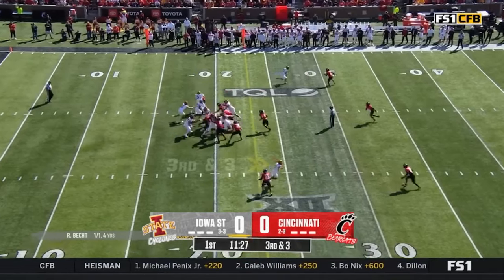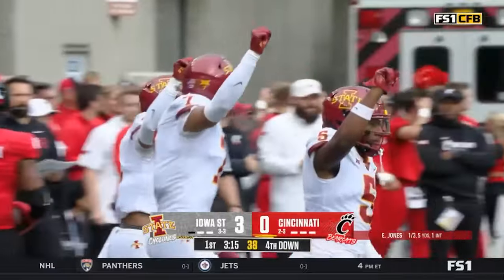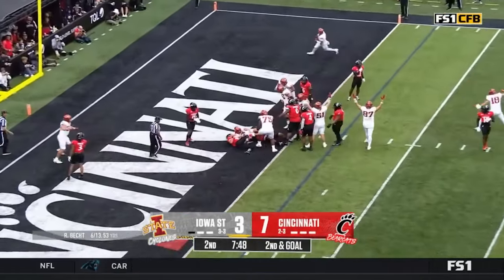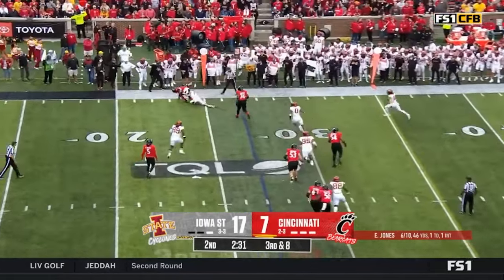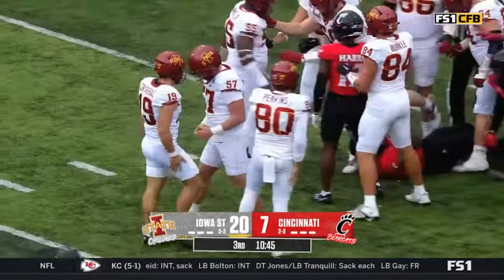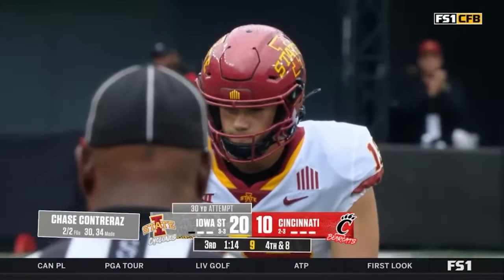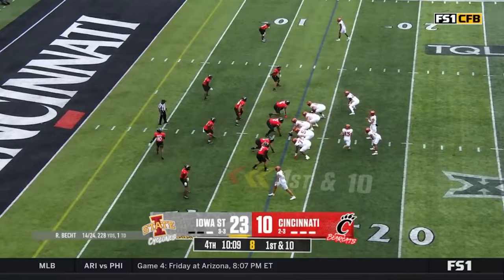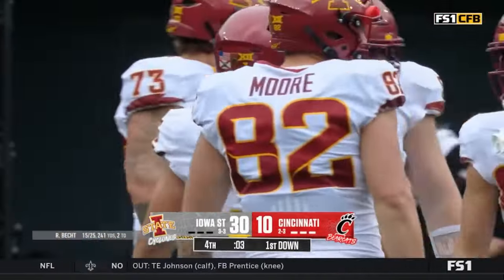IOWA STATE CYCLONES Highlights vs Cincinnati Bearcats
🏈 Iowa State Dominates! Relive the Cyclones' Victory over Cincinnati

Calling all Cyclone fans! Get ready to celebrate as we relive the unforgettable moments from last weekend's game where Iowa State faced off against Cincinnati.

Rocco Becht led the way, throwing two touchdowns and rushing for another, extending his impressive streak as the Cyclones' starting quarterback. Iowa State (4-3, 3-1 Big 12) secured a 30-10 victory, marking a significant win for Cyclone Nation.

The Iowa State defense was in fine form, collecting two interceptions, and setting the tone early with an interception by cornerback T.J. Tampa. It was an action-packed game, featuring explosive plays, tight passes, and a relentless Cyclone defense.

The Cyclones now stand at 3-1 in conference play, demonstrating their strength in the Big 12. The victory has sparked excitement among Iowa State fans, and we can't wait to share the highlights with you.